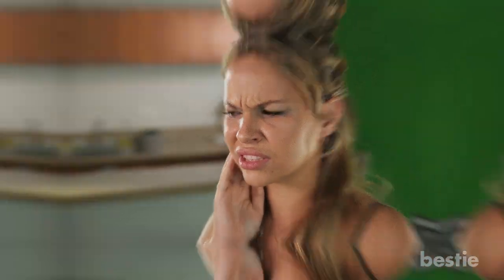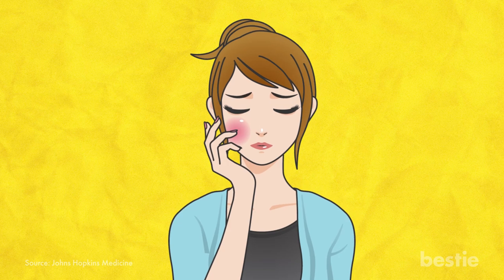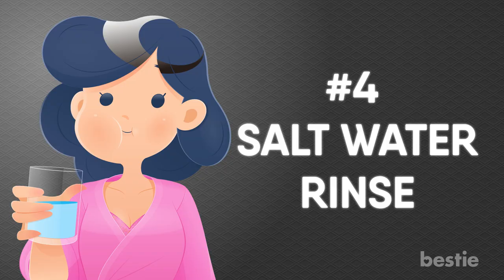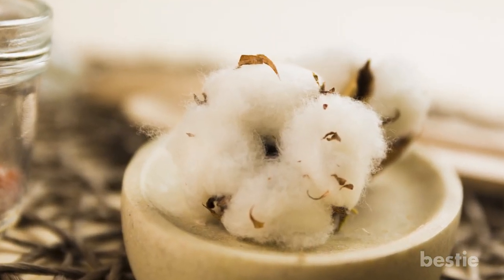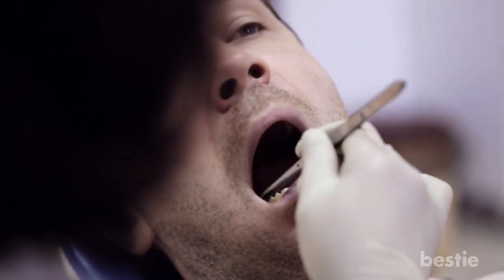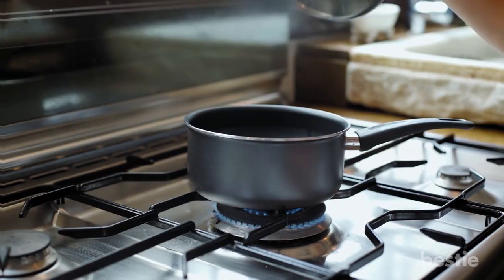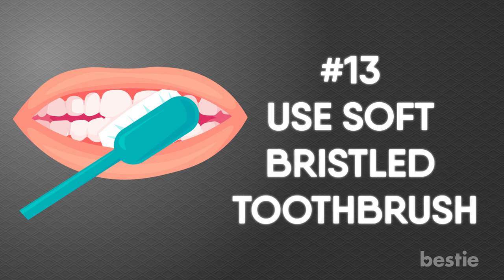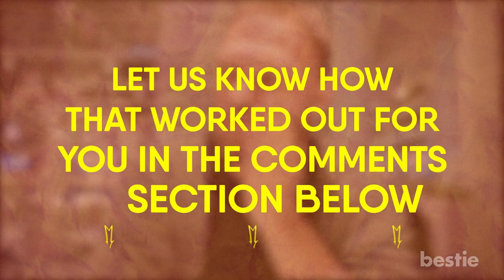Cure Your Painful Toothaches With These Effective Remedies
In today’s video, we’ll tell you how to take care of toothaches and get temporary relief before you get to the dentist.

Timestamps:
Intro - 0:00
1. Garlic - 00:44
2. Cold Compress - 01:32
3. Vinegar Mouthwash - 02:04
4. Salt Water Rinse - 02:40
5. Ginger Cayenne Paste - 03:28
6. Coconut Oil - 04:10
7. Baking Soda - 04:50
8. Clove Oil - 05:34
9. Guava Leaves - 06:04
10. Peppermint Tea - 06:38
11. Vanilla Extract - 07:10
12. Hydrogen Peroxide Rinse - 07:34
13. Use Soft Bristled Toothbrush - 08:00
14. Try Oil Pulling - 08:20

Summary:
1. Garlic: This easily available ingredient can provide quick relief from a toothache. Garlic is rich in allicin, a chemical that can relieve pain and also acts as an anti-inflammatory.

2. Cold Compress: If your toothache is associated with swelling, applying cold treatment can provide relief. The cold treatment will constrict the blood vessels, slowing the flow of blood to the affected area. This helps numb the pain and reduces swelling and inflammation.

3. Vinegar Mouthwash: Vinegar repels the mucous membranes of your mouth. It activates the circulation and cellular exchanges, that alleviate the pain and speeds up healing. It’s also acidic, meaning it kills the bacteria that lead to toothaches.

4. Salt Water Rinse: One of the simplest solutions to a toothache is to rinse your mouth with saltwater. Not only does the saline solution cleanse your mouth and acts as an antiseptic, it’s also more gentle than a traditional mouthwash, which generally contains alcohol and can irritate painful teeth and gums.

5. Ginger Cayenne Paste: It may sound a little weird but this paste can help relieve toothache temporarily. This is because both Ginger and Cayenne are potent painkillers.